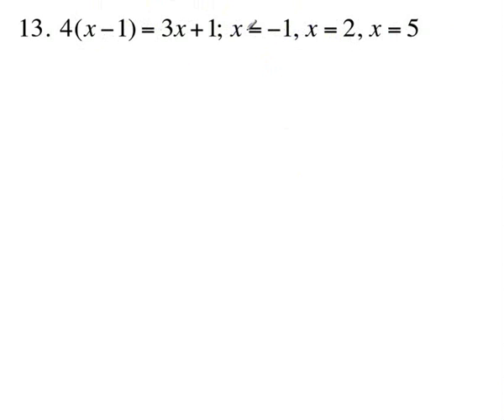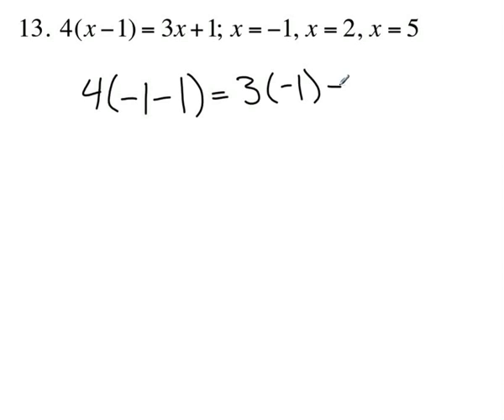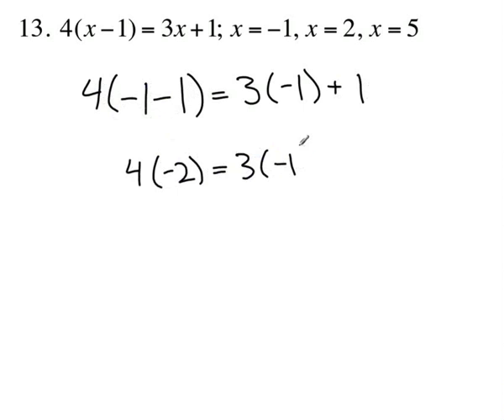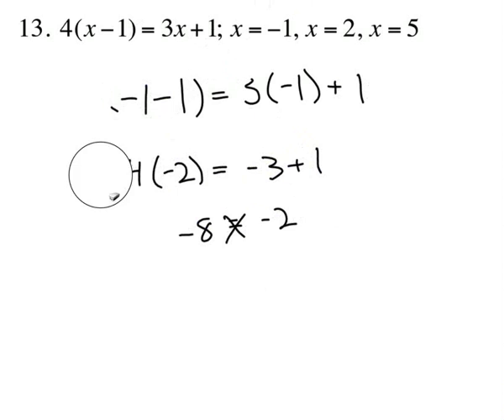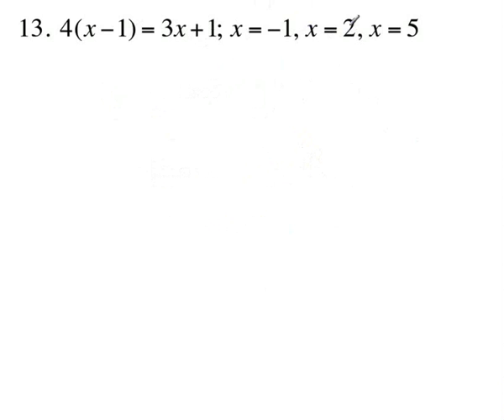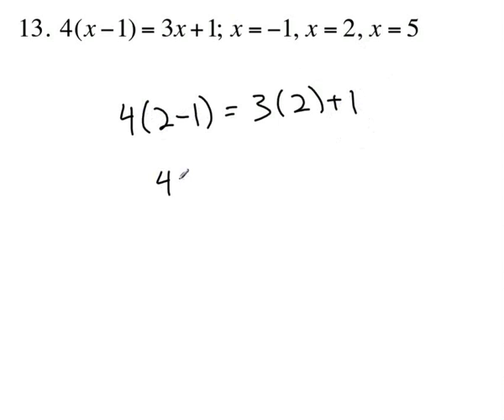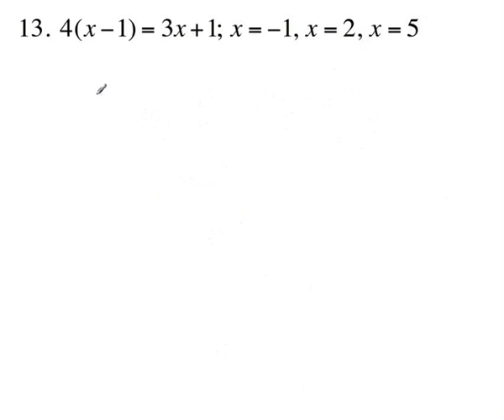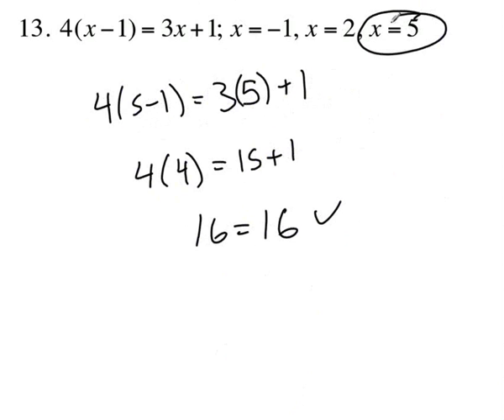MAT 1010 1 1 13